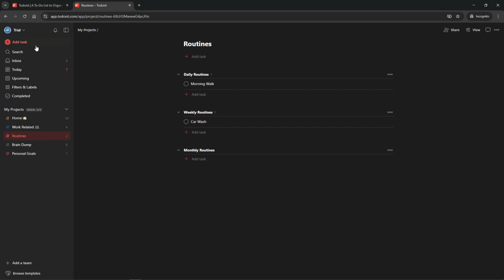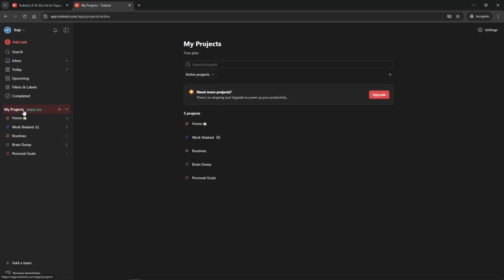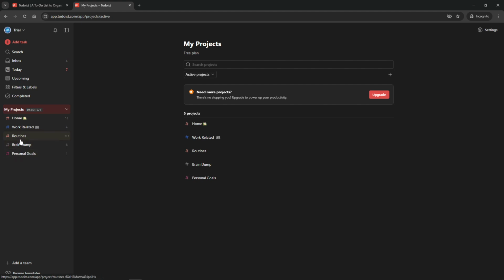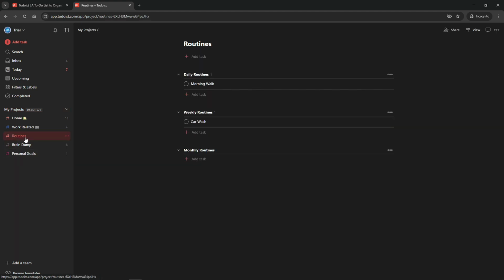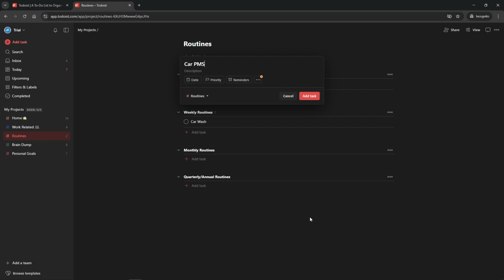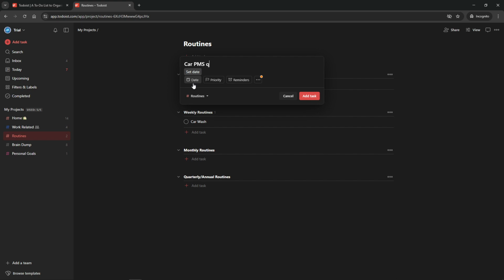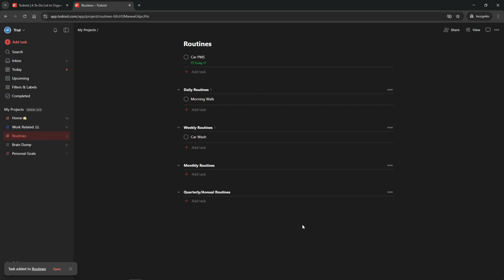How to Use Todoist for 100 Productivity [2025 Full Guide]